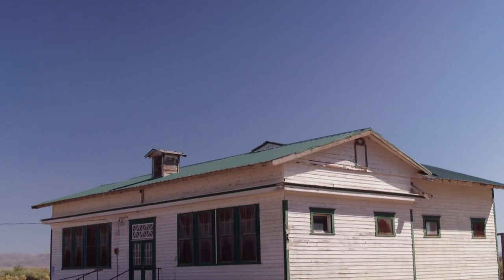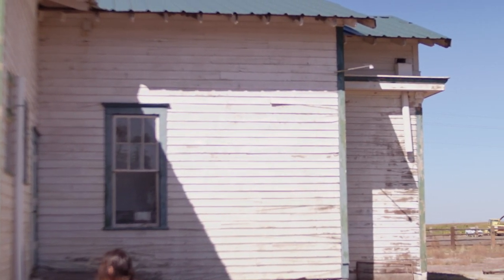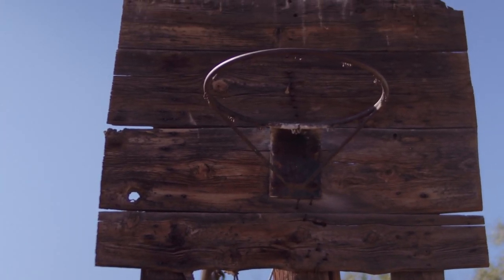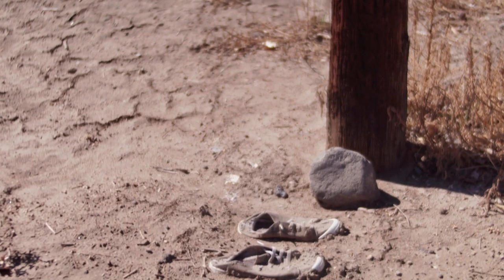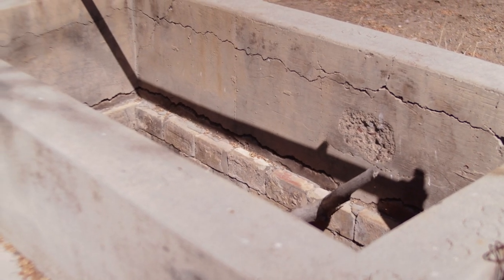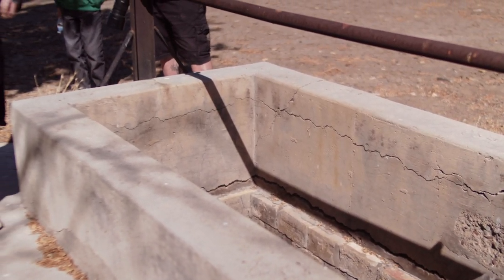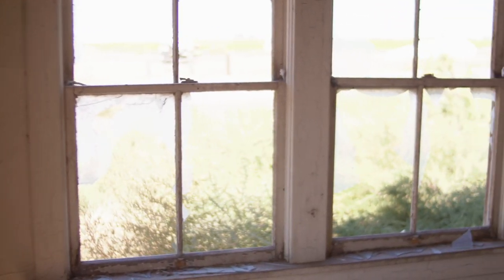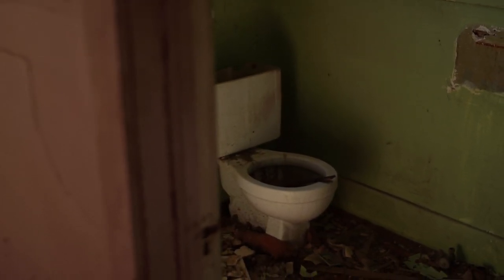Photography: Make Your Photos Tell A Story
A Video over a Year in the Making. We stumble across an Abandoned School Building in The Nevada Desert, A Perfect Place for Photography, Hopefully this video can also help you Make your Photos Tell A Story.